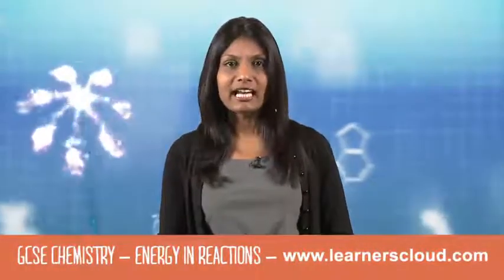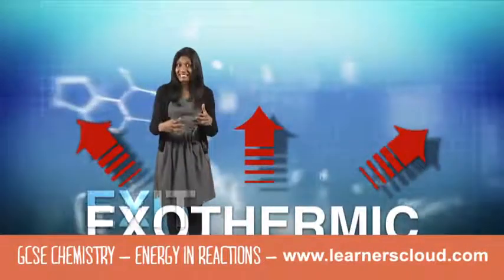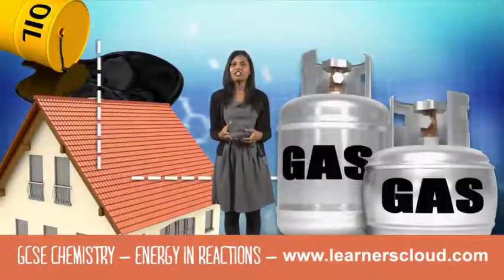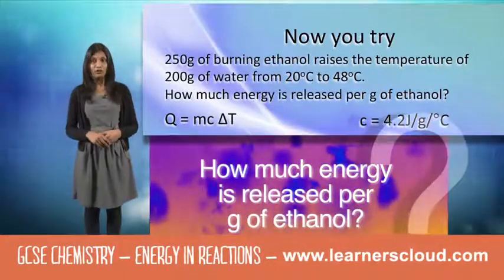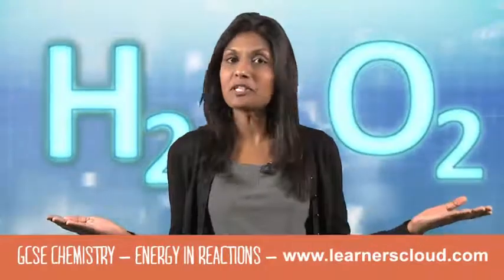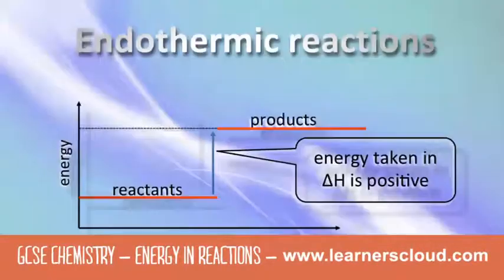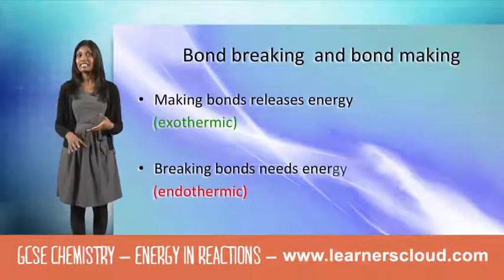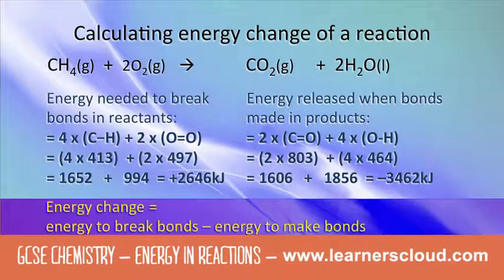Energy in Reactions: GCSE Chemistry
GCSE Chemistry module: Energy in Reactions

By the end of this topic you will have covered:
- Exothermic and endothermic
- Calculating energy changes in reactions
- Energy diagrams
- Bond energy